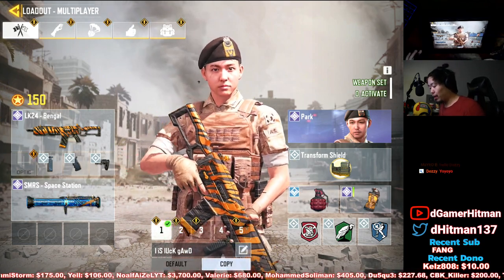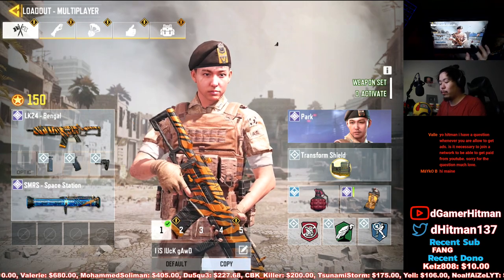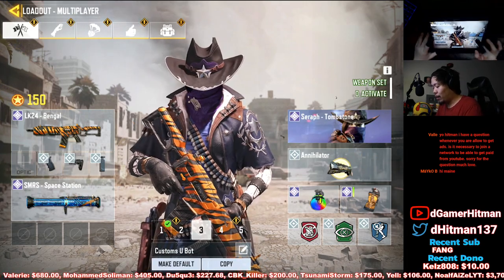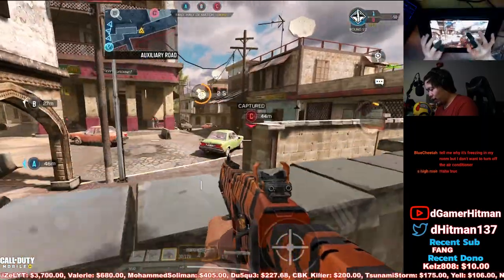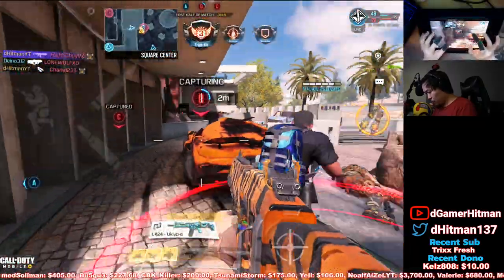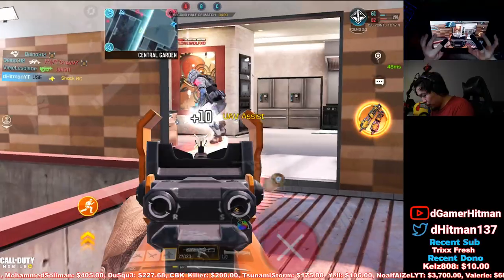This Skin Makes The LK24 Ironsights SO MUCH BETTER in Call of Duty Mobile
Today on Call of Duty Mobile, We take a look at the bengal lk24 skin and show you some pubs and ranked gameplay. #1 Potato on Youtube

Or @dHitman137

Thanks

Hitman Out!